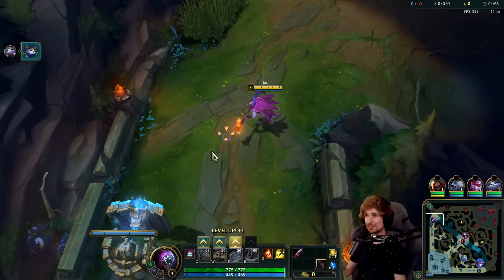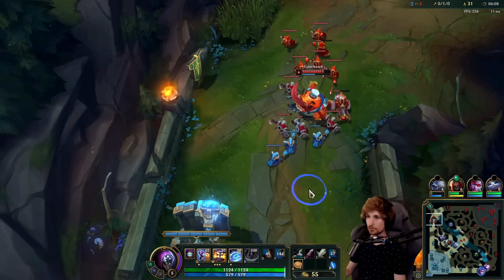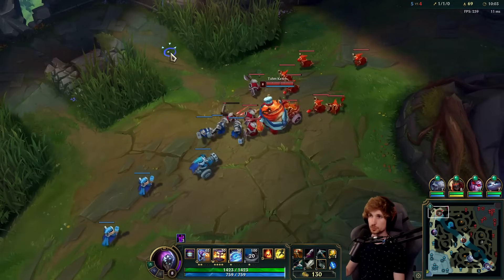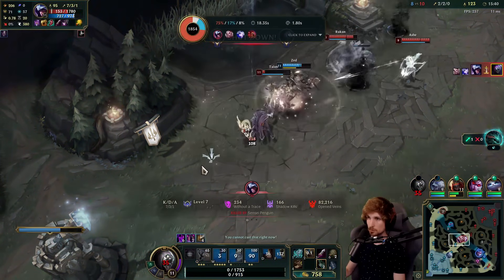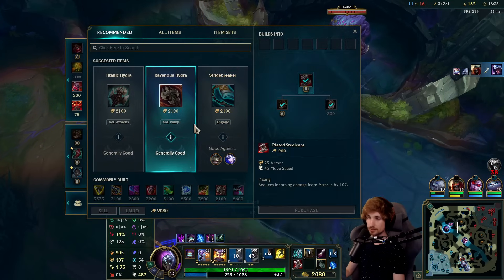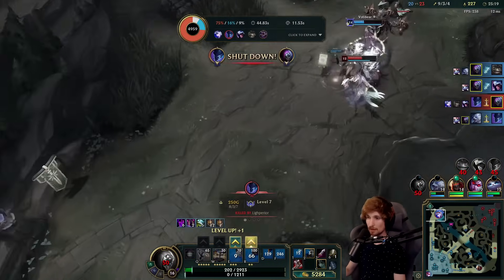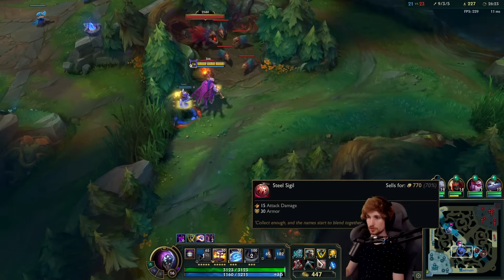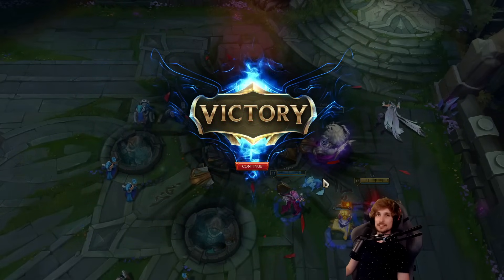JAX TOP CAN 1V5 THE MOST DIFFICULT GAMES! (JAX IS A BEAST) - S14 JAX GAMEPLAY! (Season 14 Jax Guide)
League of Legends Season 14 Jax Toplane Gameplay Guide!

Season 14 Jax Build:
(blade - titanic hydra - trinity - deaths dance - sundered sky)